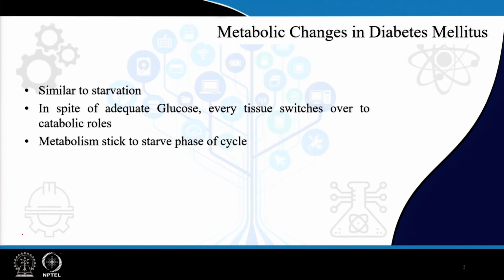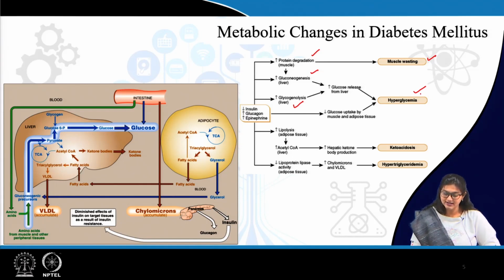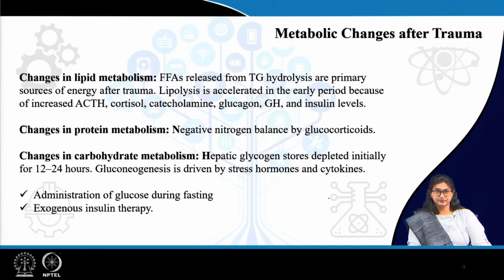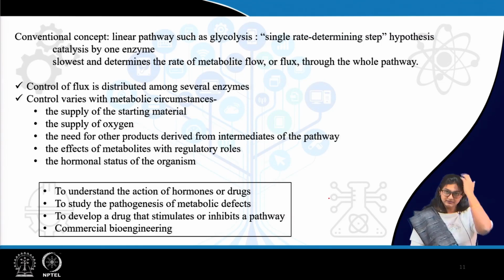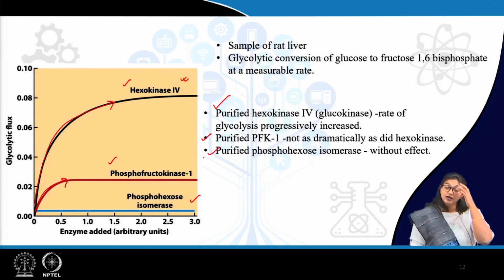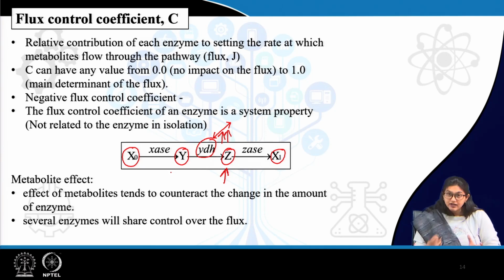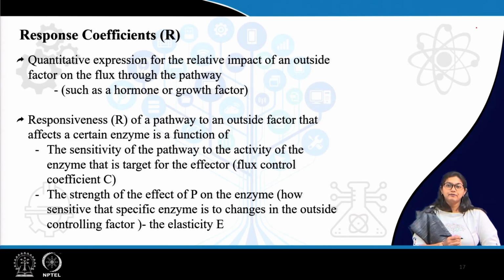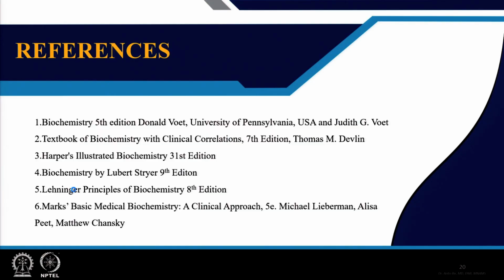Integration of Metabolism III (Metabolic Control Analysis)